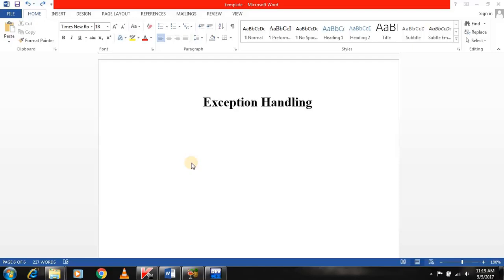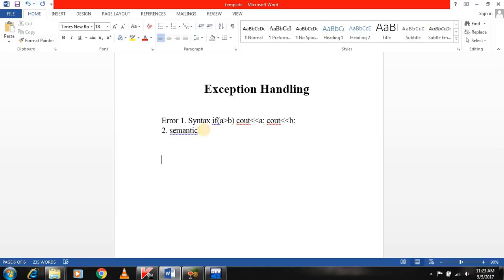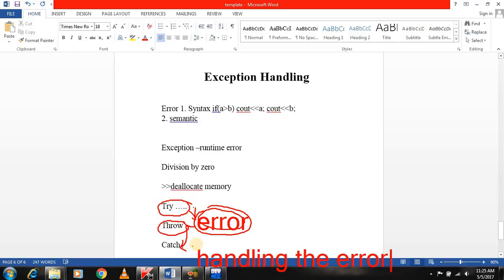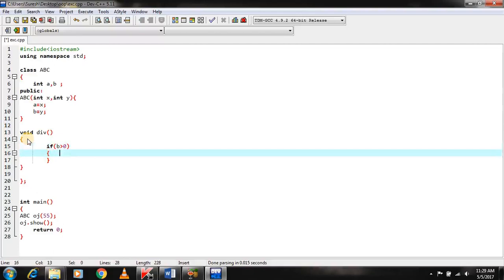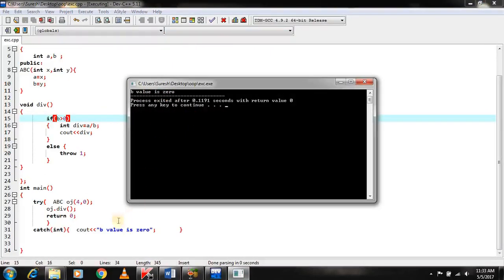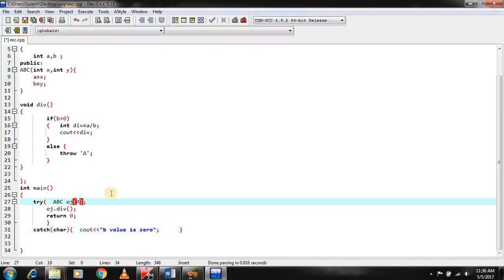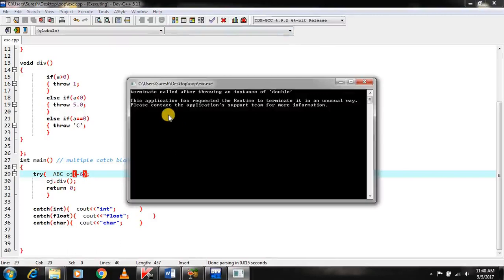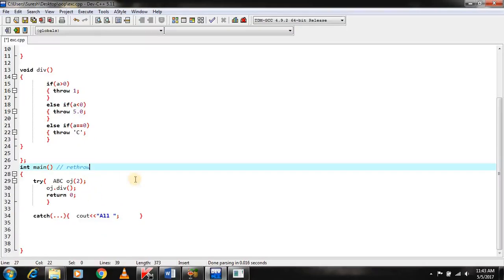Exception Handling : Object oriented programming (C++)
Introduction to exception handling. Do suggest for any kind of improvement